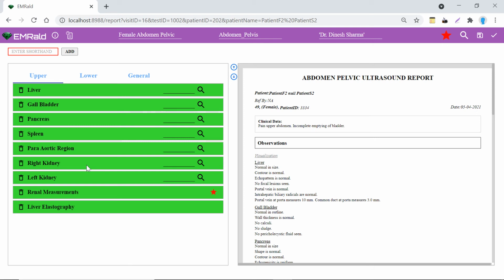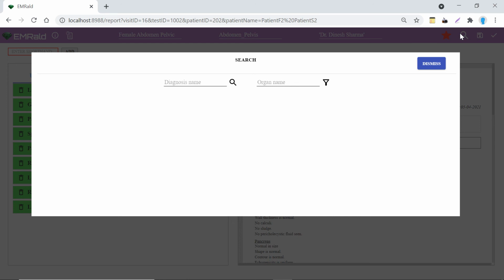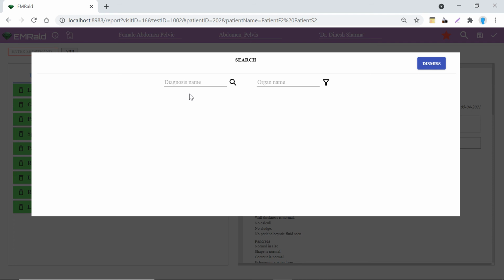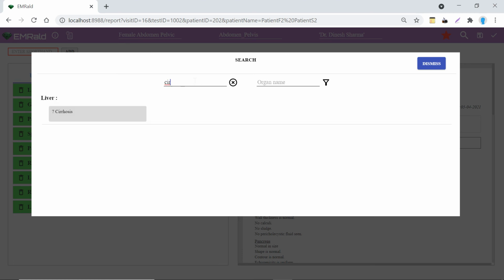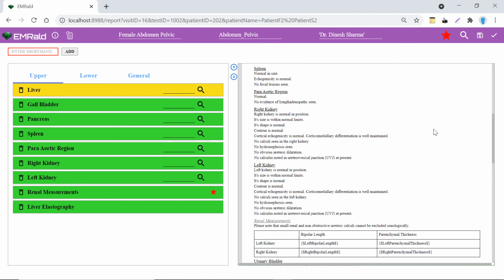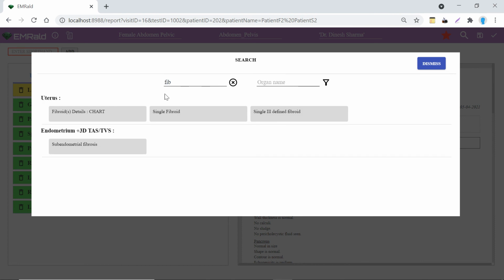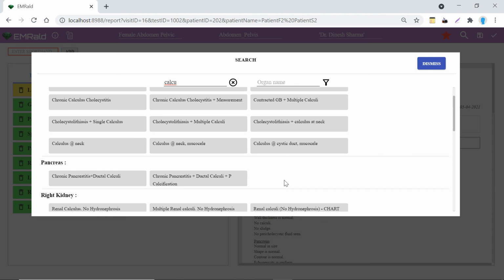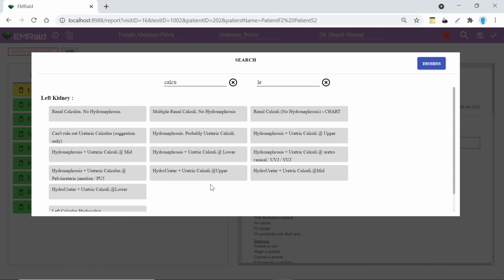EMRald SmartSearch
This is a short video demonstrating the "Smart Search" feature of EMRald. It is meant for radiologists and radiology typists.